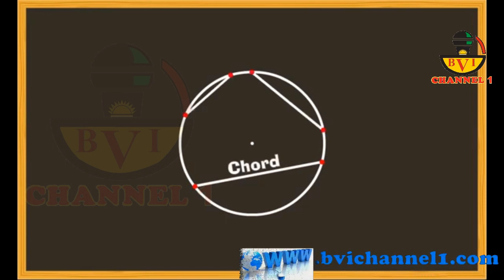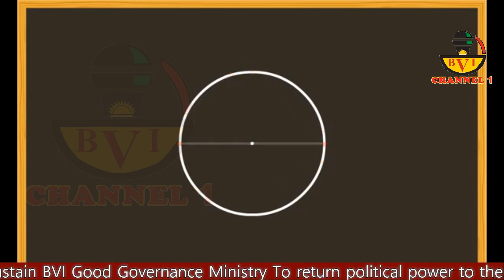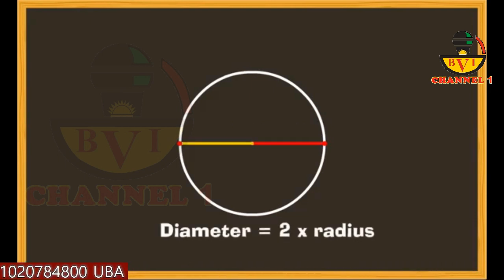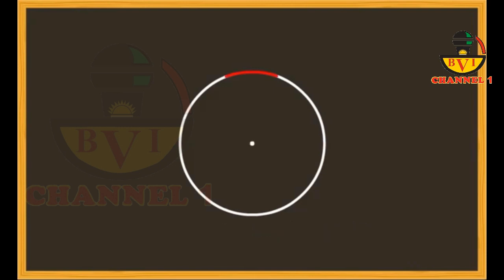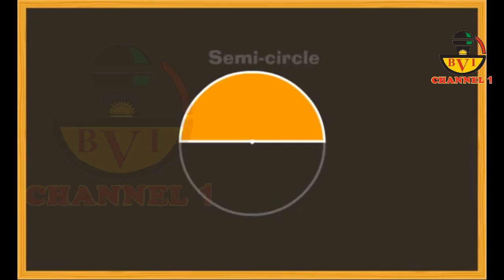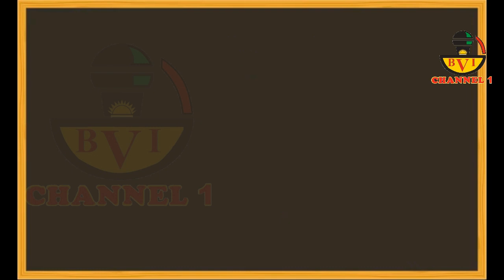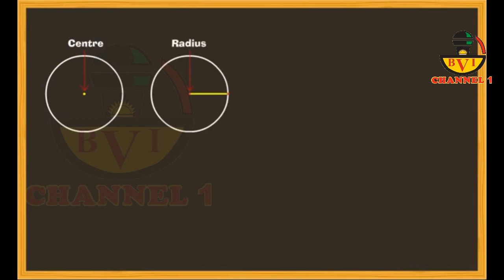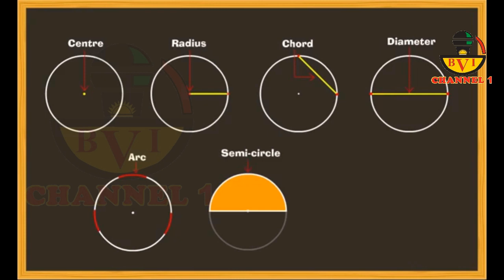We're Proudly The DoT In Nigeria Circle & This Is Why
We're All Dot In A Circle
I bet Buhari Wasn't Expecting This.
Watch And Share Until Buhari See This Video.

Account Details:

Naira Account:
Account Name: Bia Voice International Ltd.
Bank Name: United Bank Of Africa - UBA.
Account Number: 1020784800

Dollar (USD) Account:
Bank name: First Bank Plc
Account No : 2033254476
Swift code : FBNINGLA
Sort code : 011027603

If you wish to contact BVI Channel 1 for anything
(Advert, Video coverage & Complains and Suggestions )

We hope you will check daily for video update.
Cheers.